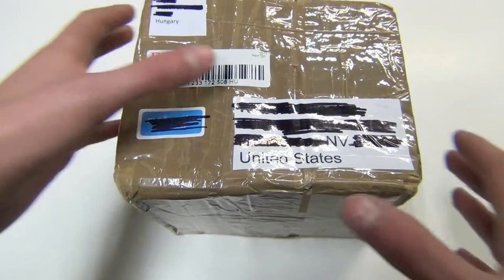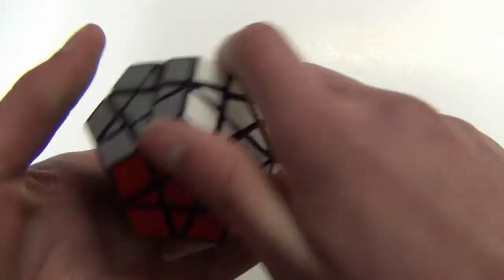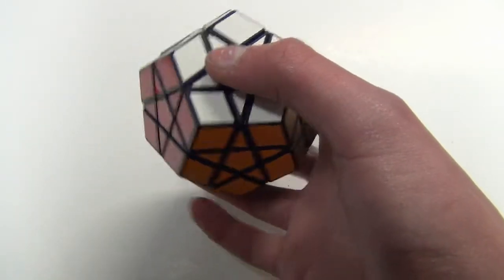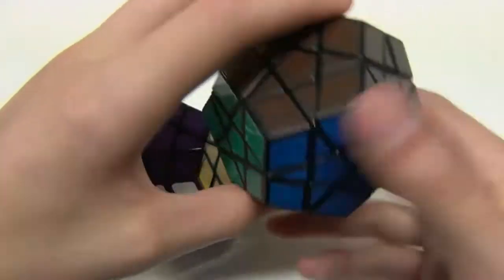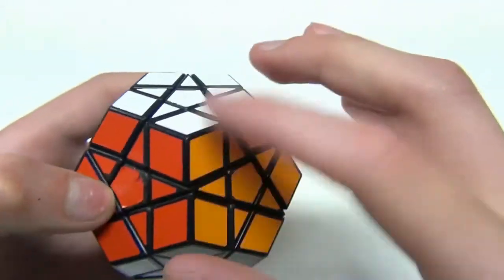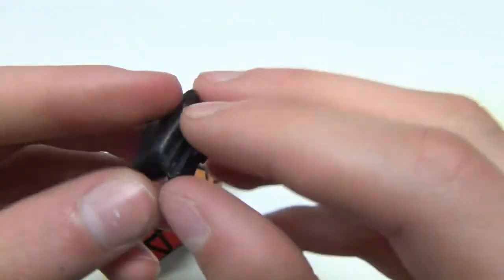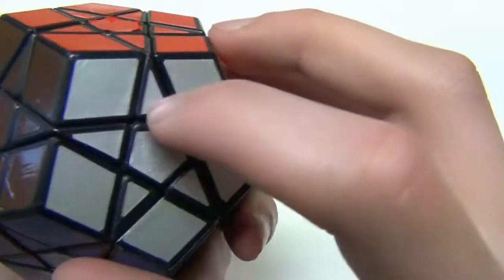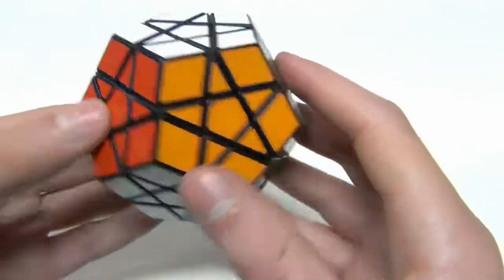Vintage Hungarian Supernova Unboxing/Review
In this video I unbox and review the Hungarian Supernova, the very first mass-produced Megaminx.
This puzzle is very neat and if you have a chance to get one, I definitely recommend it. Unfortunately, I can't help anyone get these since they aren't being made any more.